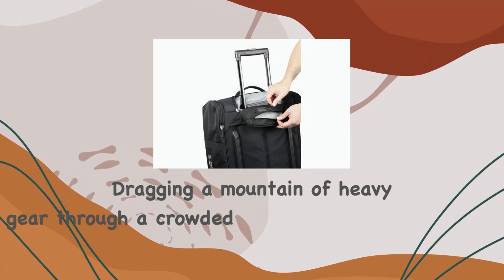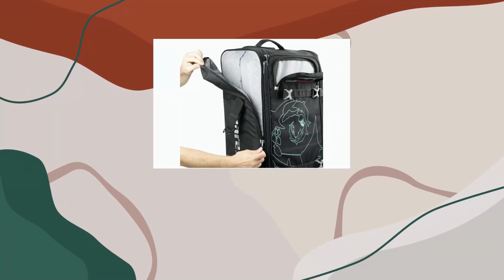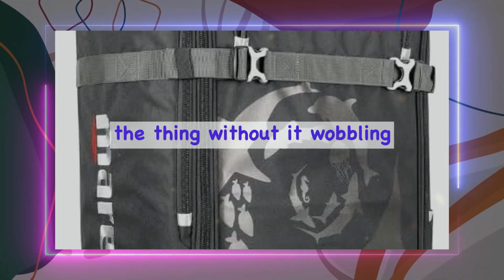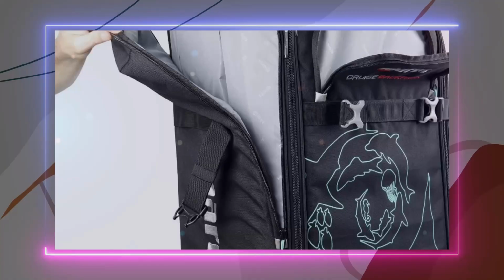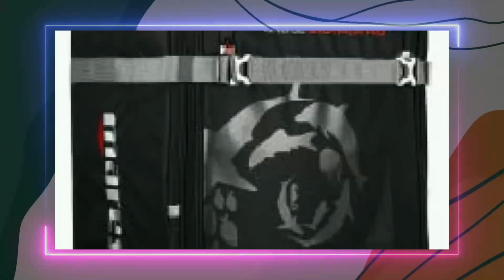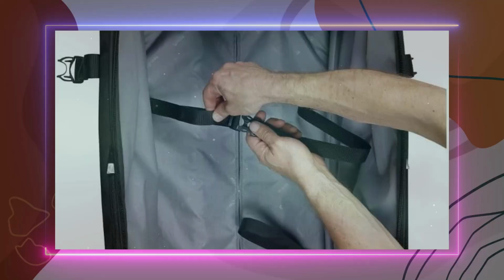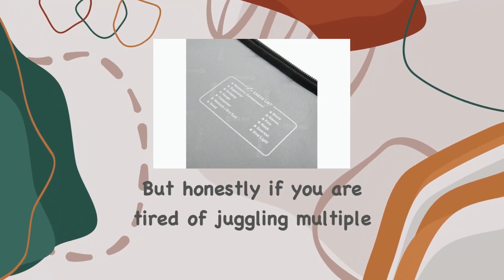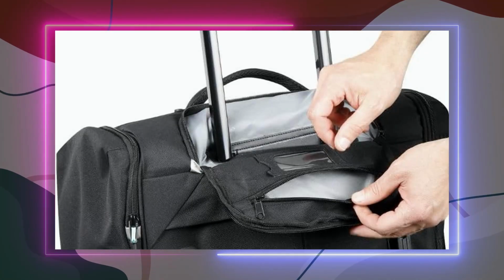Mares Cruise Backpack: The Ultimate Scuba Gear Hauler?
0:00 Intro
0:06 Review

Things that we mentioned in this video:
 : B0CRDZBTZ3